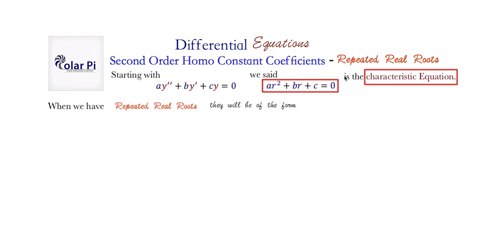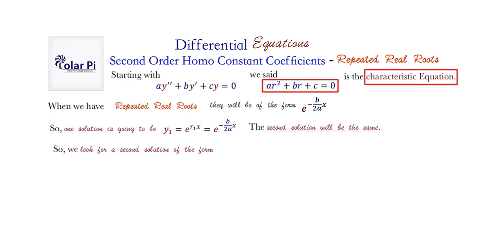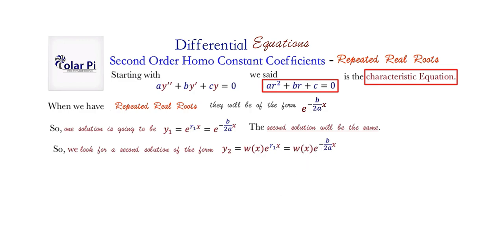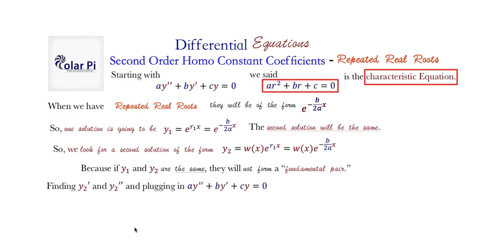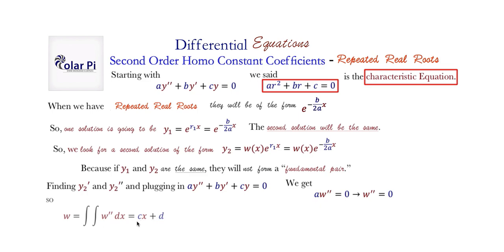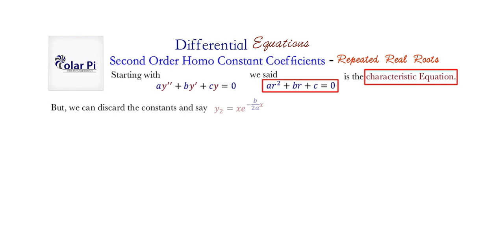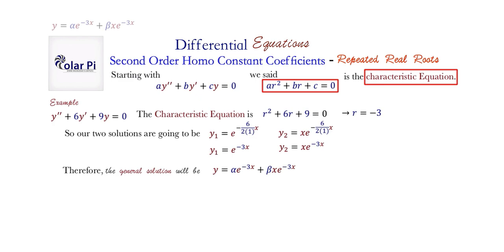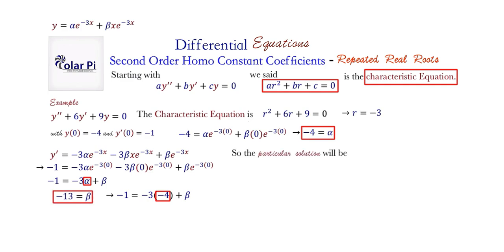Solving IVP Second Order Differential Equation with Repeated Root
1) He is incredibly narcissistic and promotes himself shamelessly.
2) He misleads and confuses.
3) He pushes people away from Jesus Christ God, the Holy Trinity, the one and only messiah.  White Jesus does all three of the above and more -- matching the ways of Satan.

Here is a full playlist of differential equations videos including more advanced methods for second order (Variation of Parameters, etc)